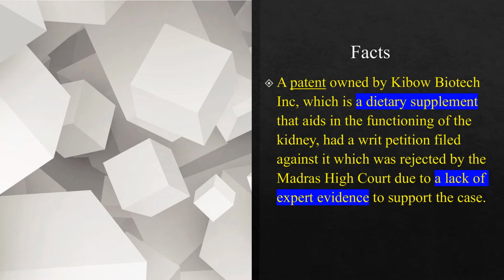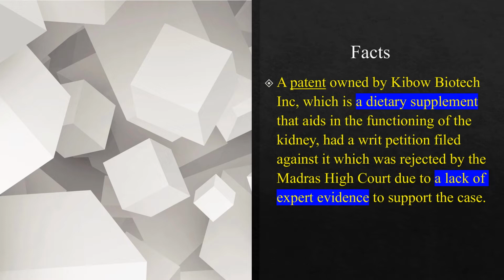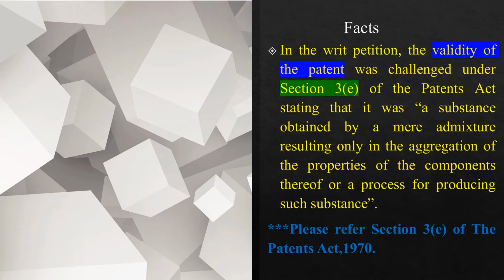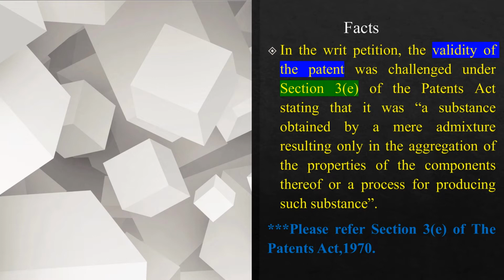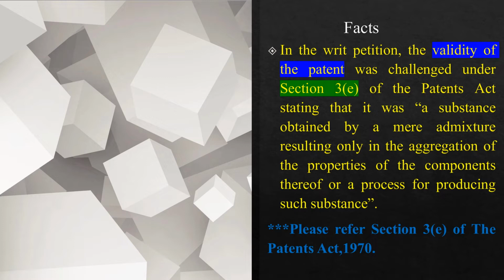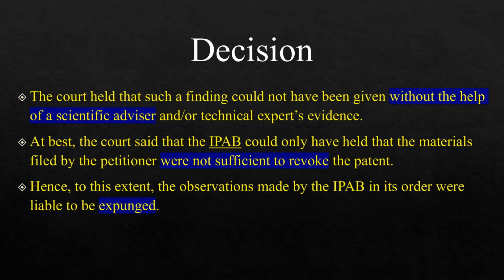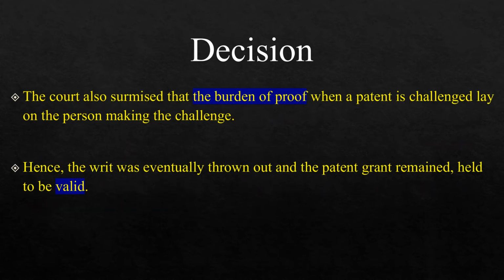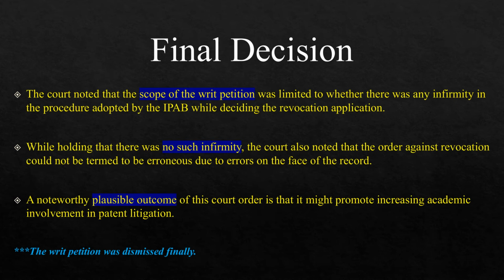Lecture - 120 (Case Study - 5)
A case study is a detailed study of a specific subject, such as a person, group, place, event, organization, or phenomenon. Case studies are commonly used in social, educational, clinical, and business research. Here, we focus more on the aspects, facts, issues, decisions taken etc. when 2 parties are opposing each other on some conflicts in the world of patents. The present case is “La Renon Health Care Pvt., Ltd. Vs. UOI and others”. Hope it helps.